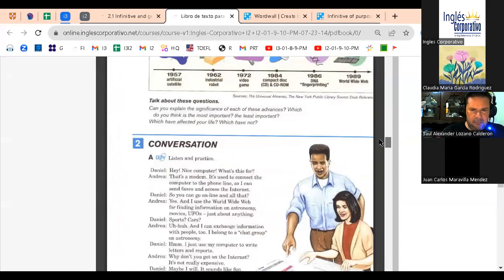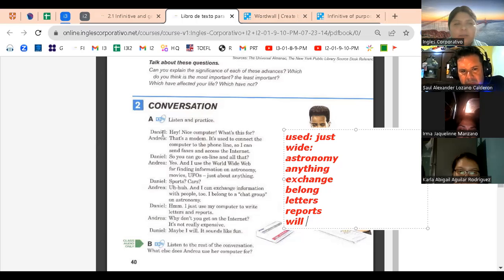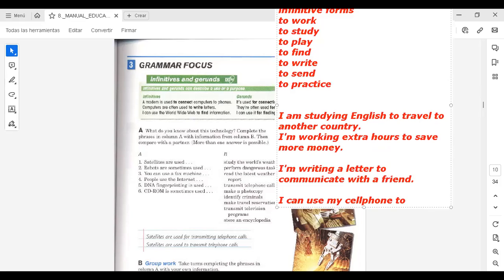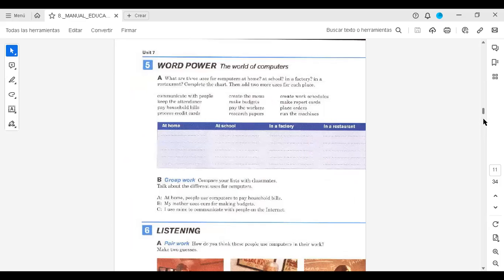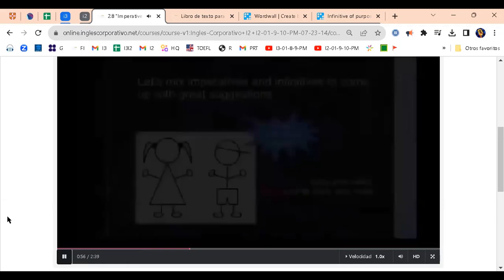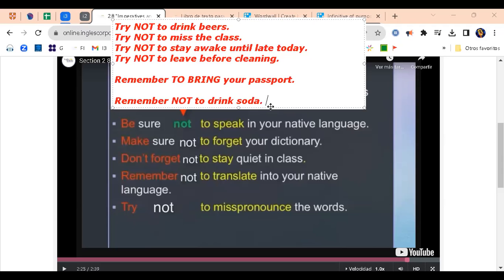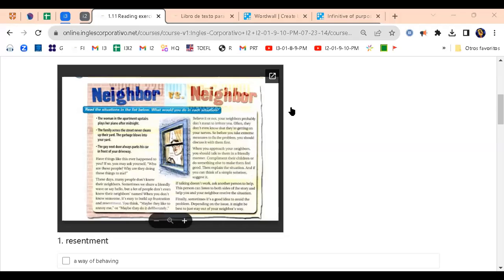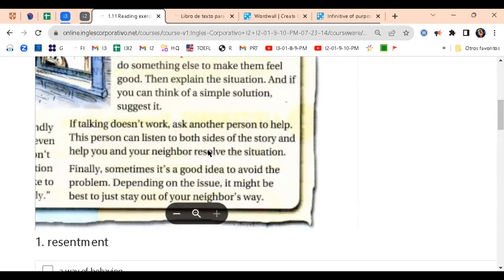Class 5-31-07-2023-FI-REGAL--65-Ramírez- Gerunds and Infinitives.